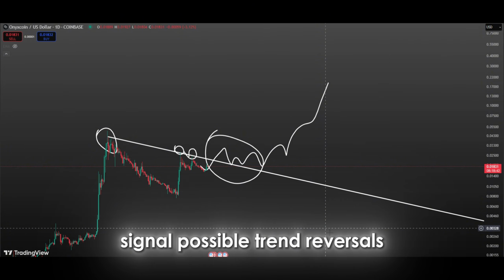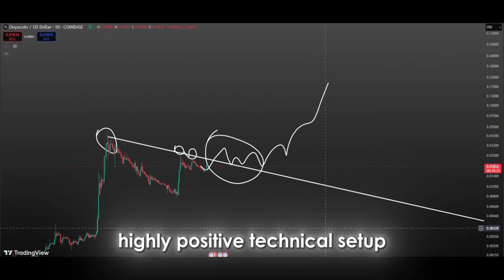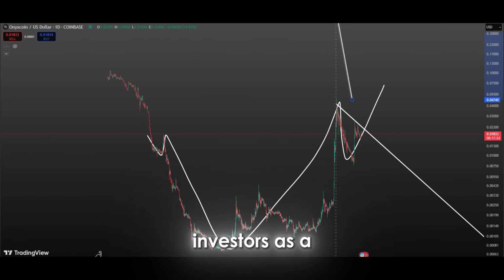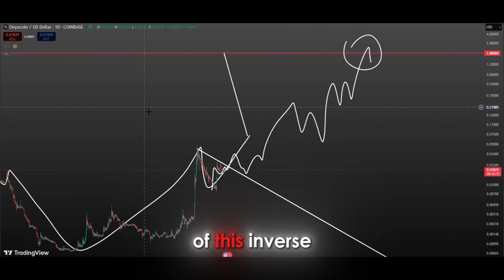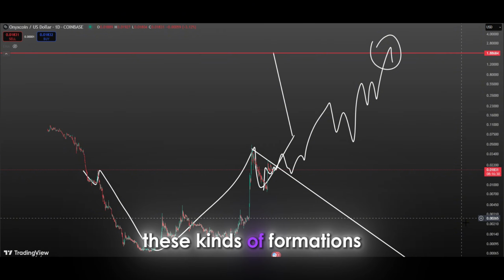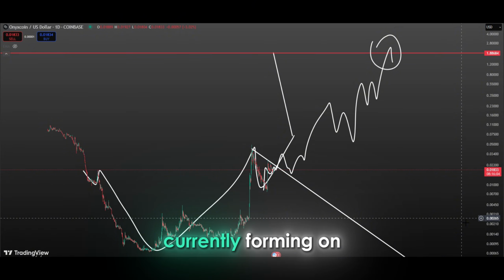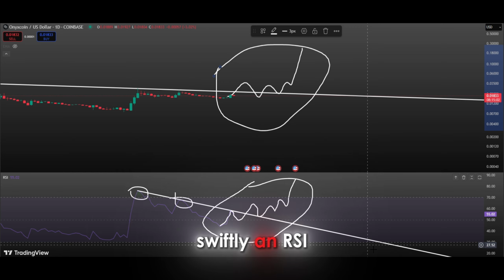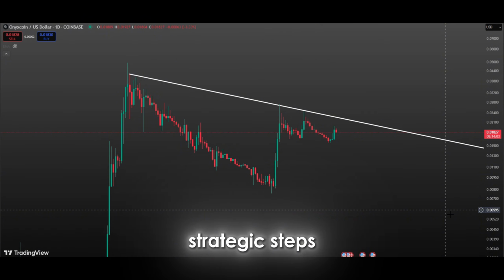ONYXCOIN XCN TARGET $2🚨|XCN PRICE PREDICTION|ONYXCOIN ANALYSIS 2025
Is $2 a realistic target for OnyxCoin (XCN) in 2025? In this video, we’ll explore whether XCN has what it takes to hit this ambitious price level. From market momentum to ecosystem developments, we break down the most important factors shaping OnyxCoin’s future.

📈 Could XCN achieve a major rally in the months ahead? We’ll examine technical indicators, long-term trend patterns, and market sentiment to assess the possibility of a $2 breakout. Plus, we’ll look at token fundamentals and upcoming updates that could fuel investor confidence.

🔍 Whether you're already invested in XCN or watching from the sidelines, this analysis will help you understand the key price levels to watch and what needs to happen for OnyxCoin to reach $2.

🚀 With 2025 shaping up to be a major year for crypto, now is the time to stay informed and position yourself smartly for the next big move.